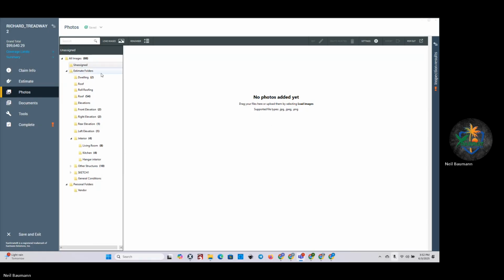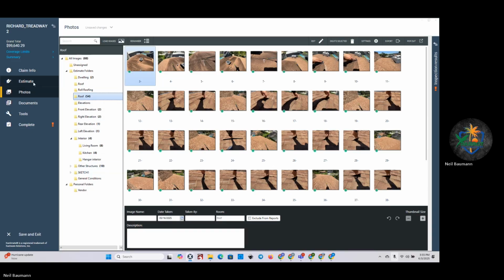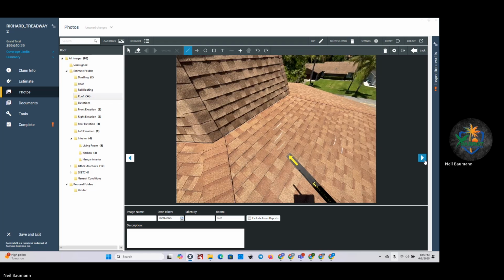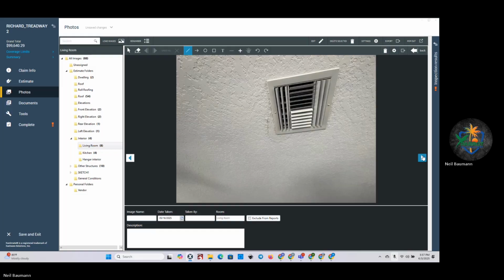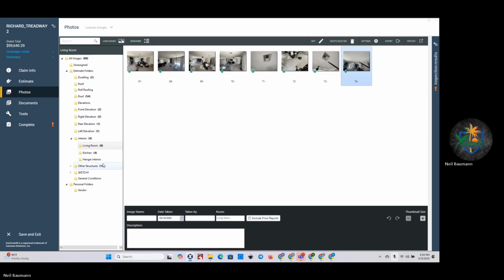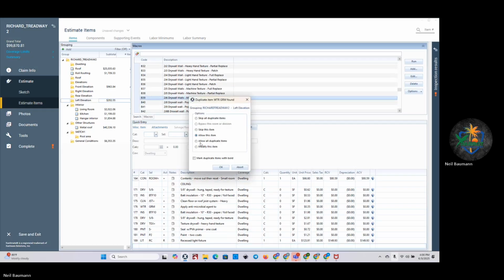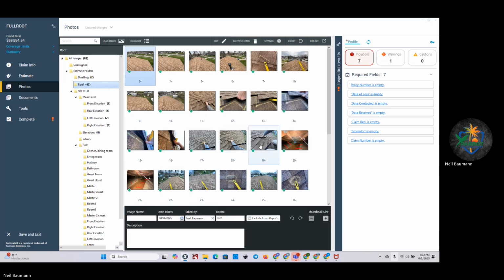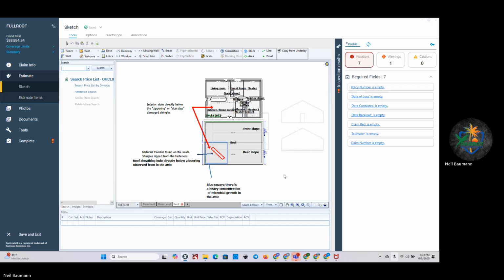Photo Report Xactimate Mobile For Contractors | Xactimate (X1) Help for Contractors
Struggling with messy estimates and unclear photo reports? In this 15-minute instructional video, we teach contractors and mitigation professionals how to properly document property damage and create polished, professional photo reports and estimates that work seamlessly together. This training is built around Xactimate Mobile and is designed to help you reduce denials, streamline reviews, and get paid faster.
You’ll learn:
•    How to organize your estimates to make them easy to review
•    The proper way to take and compile photos that support your scope
•    Why clear documentation is critical when working with insurance carriers, national claim funding companies, or attorneys

This is a must-watch for contractors, and restoration pros who want to level up their process and stop losing money on poor documentation.